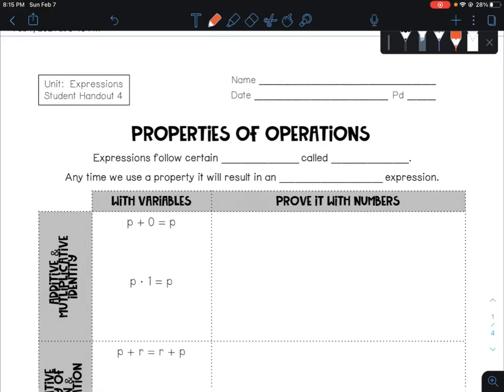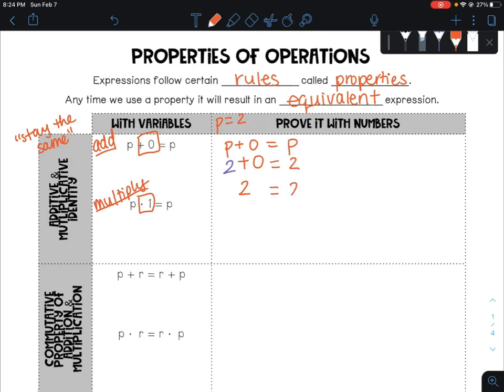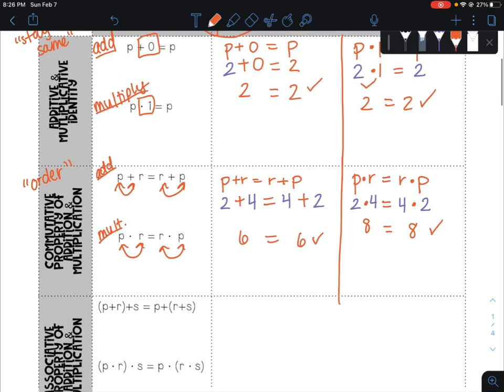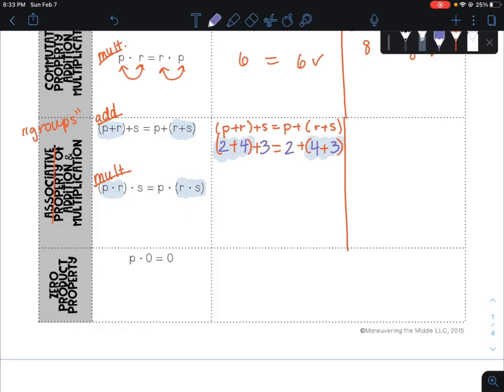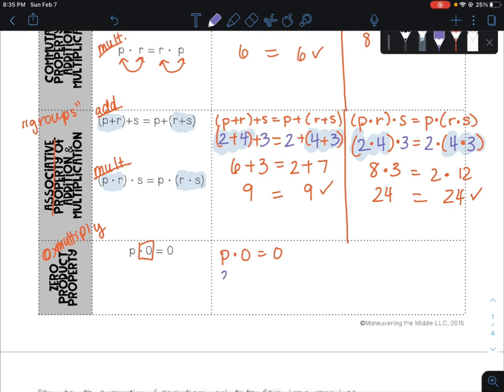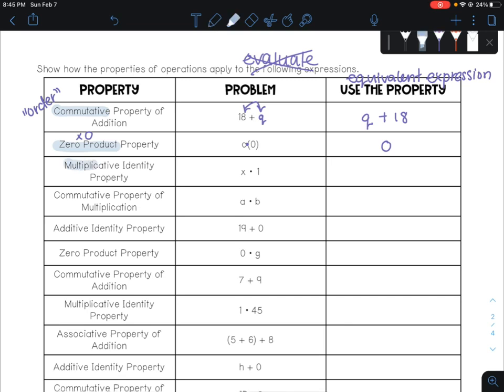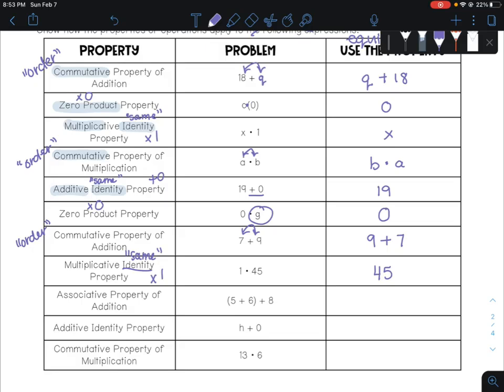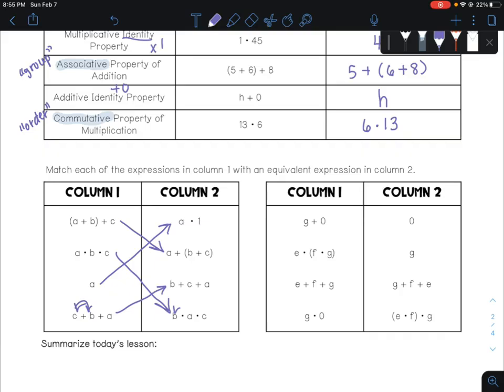6th Grade EngageNY Math - Unit 7 Lesson 4 Properties of Operations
6th Grade EngageNY Math - Unit 7 Lesson 4 Properties of Operations